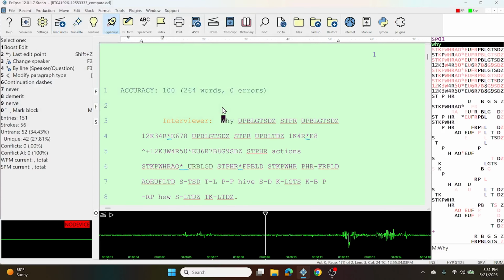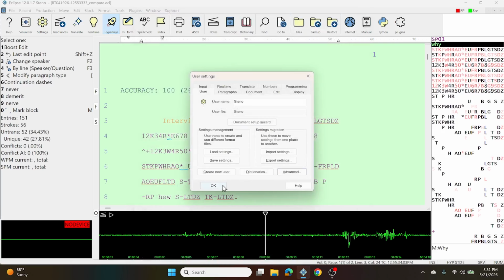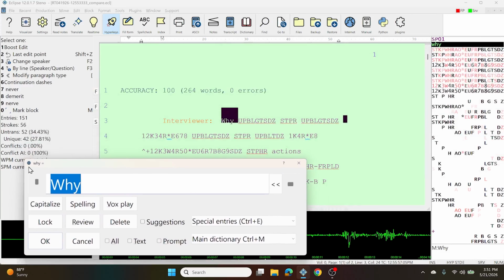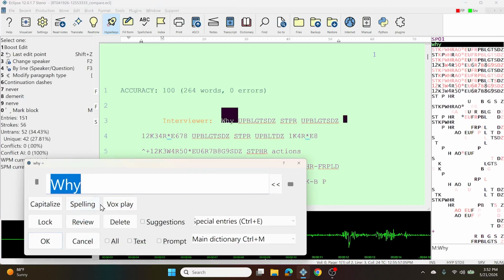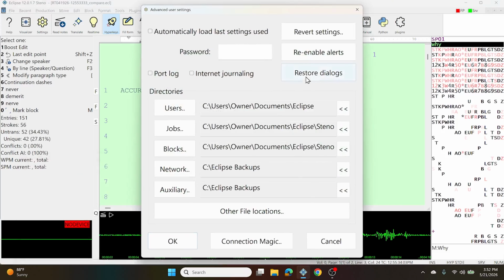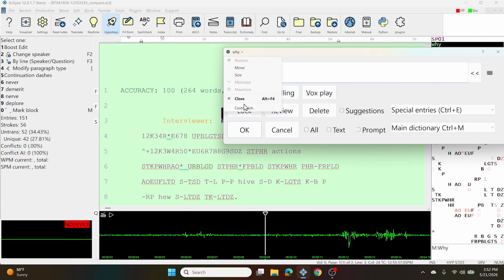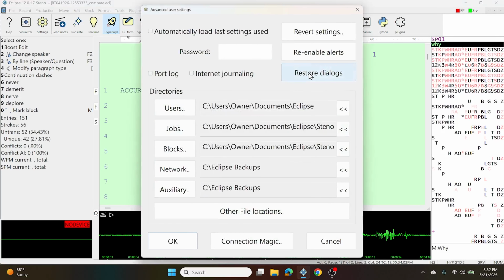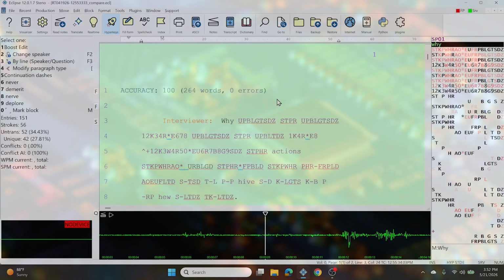Eclipse - Restore Dialogs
Quickly and easily retrieve lost or off-screen dialogs with this amazing Eclipse function.